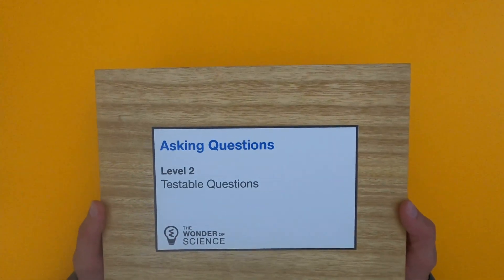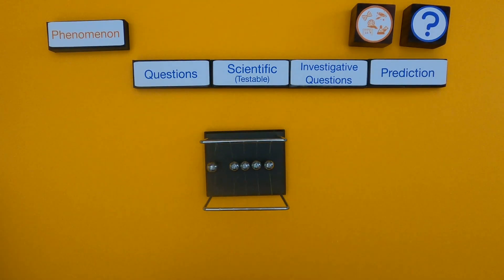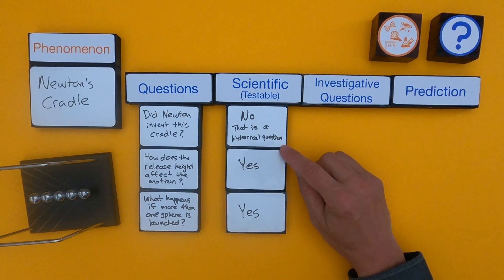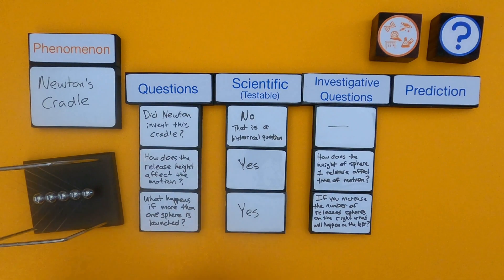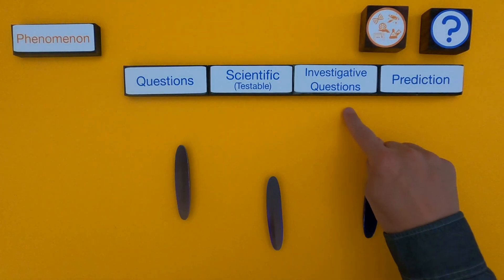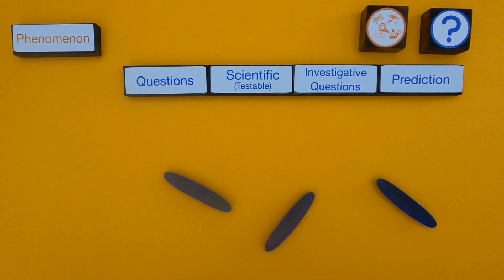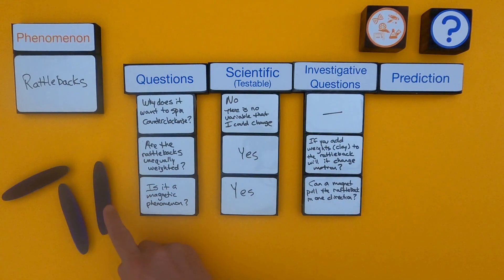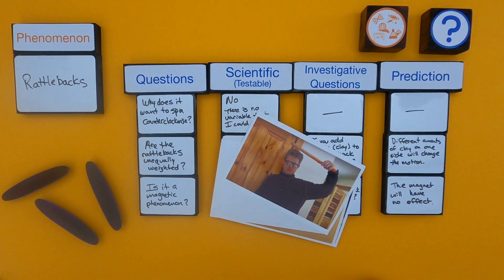Testable Questions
Asking Questions - Level 2 - Testable Questions
In this video Paul Andersen shows you how to ask questions in a mini-lesson on testable questions.  Two examples are included in the video and two additional examples are included in the linked thinking slides.

TERMS
Cause - a thing that gives rise to an event
Effect - an event
Investigate - a searching inquiry for obtaining facts
Predict - to say that an event will happen in the future
Question - a sentence that asks for information
Investigative Question - a questions that can be tested through investigations
Scientific Question - a question that can be answered based on patterns such as cause and effect relationships

This progression is based on the Science and Engineering Practices elements from the NRC document A Framework for K-12 Science Education.  “Ask questions that can be investigated and predict reasonable outcomes based on patterns such as cause and effect relationships.”